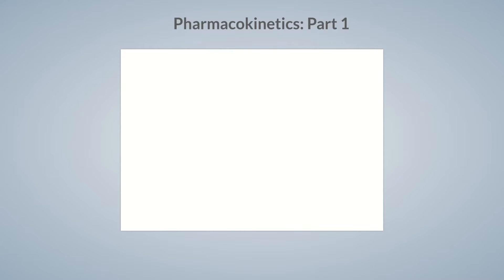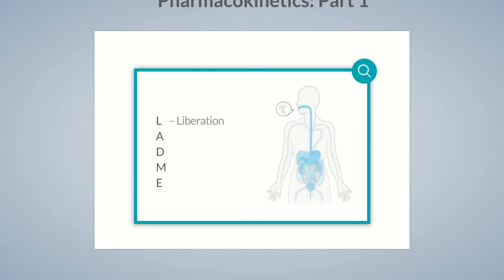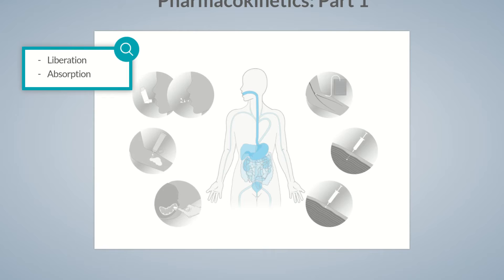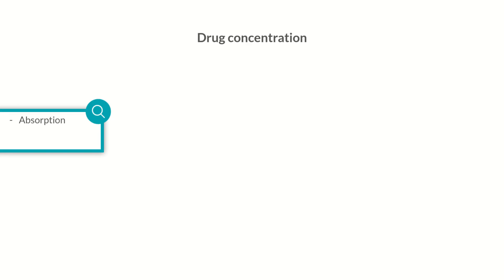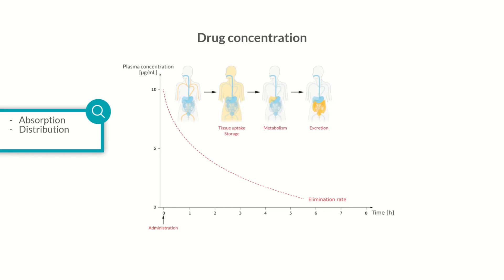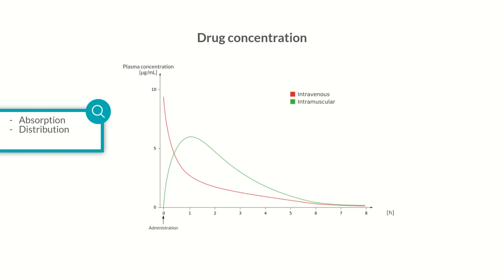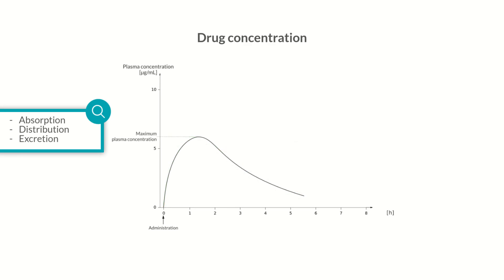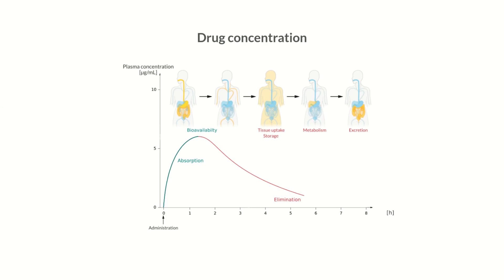Pharmacokinetics - Part 1: Topical and Systemic Drugs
Topically administered drugs mainly act locally; in other words, they’re applied at the site of action. Some examples that come to mind include glucocorticoid ointments for eczema or orally administered charcoal tablets for diarrhea. Systemic drugs, in contrast, are transported to their site of action. One example is painkillers, which are transported to the central nervous system regardless of whether they’re administered intravenously, peroral, or as a patch.

Outline:
00:00 - Phases of pharmacokinetics
02:39 - Drug concentration